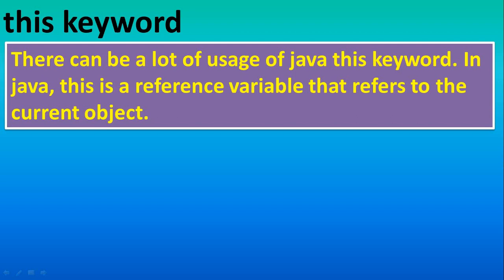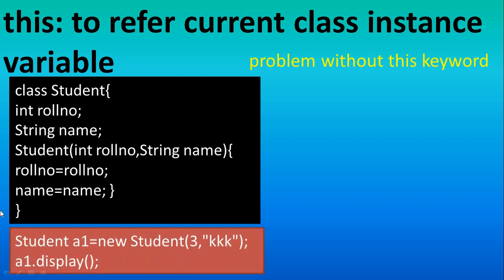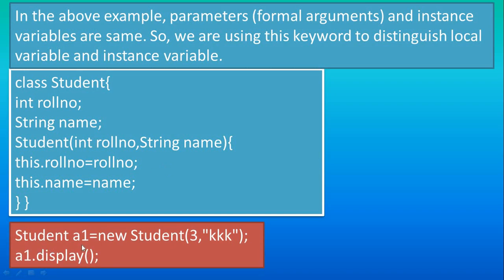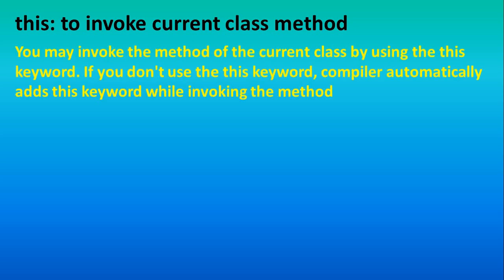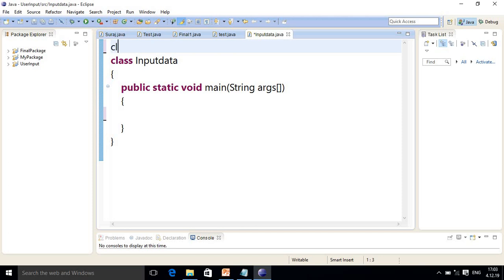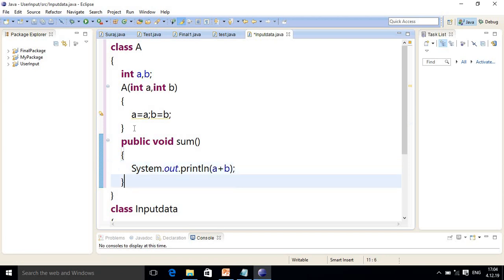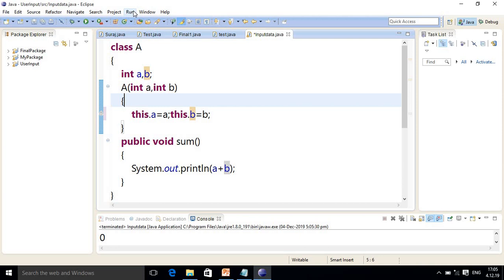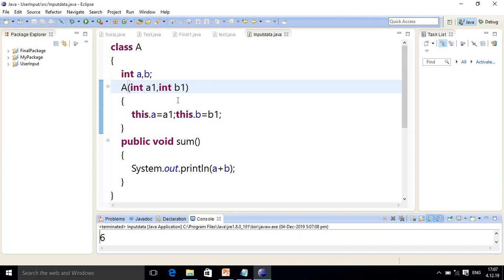this Keyword in JAVA,#44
Hello friends,
We will see use of this keyword with example and programs.